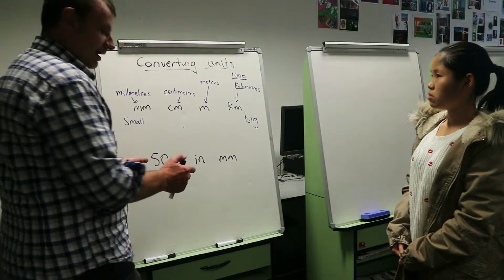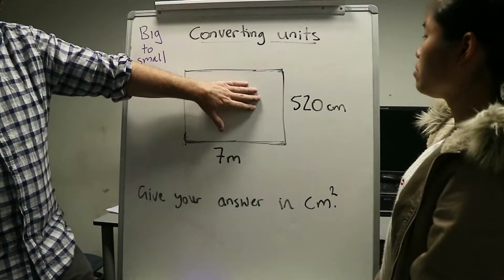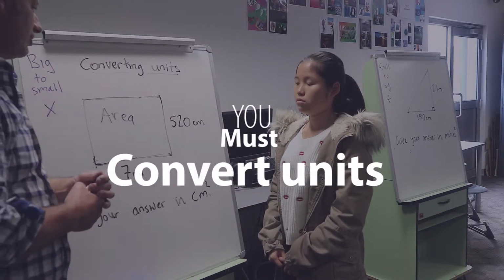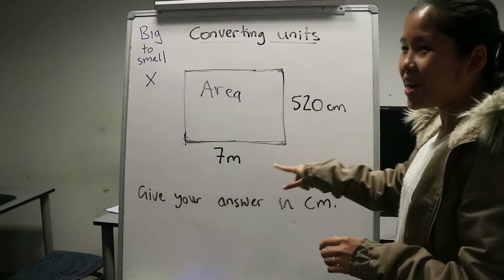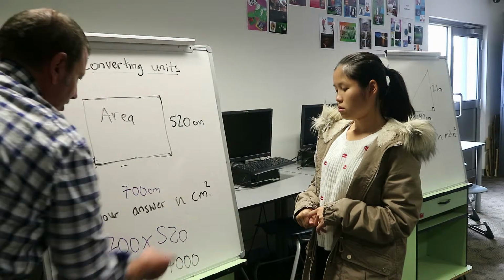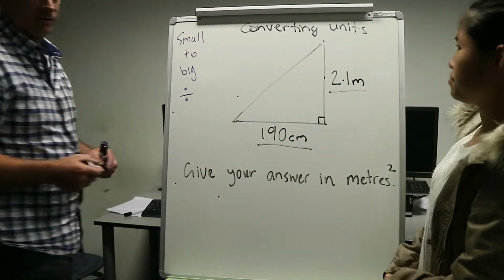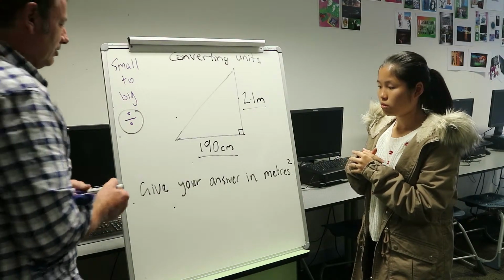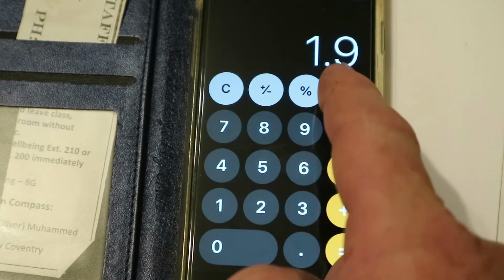Area and Units 2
Converting units to find the area of rectangles and triangles.